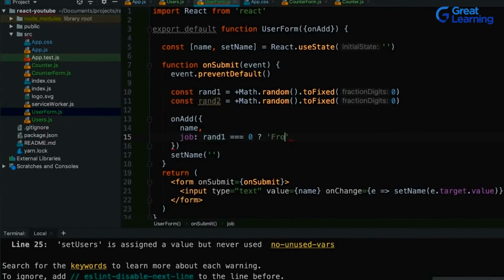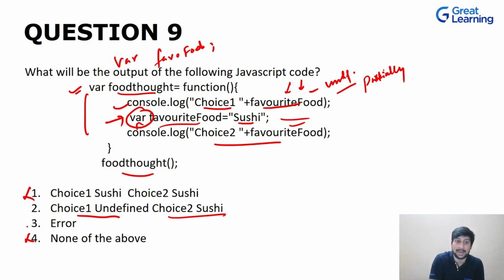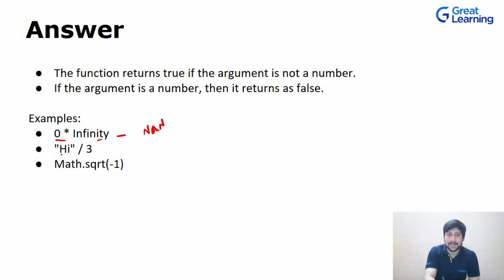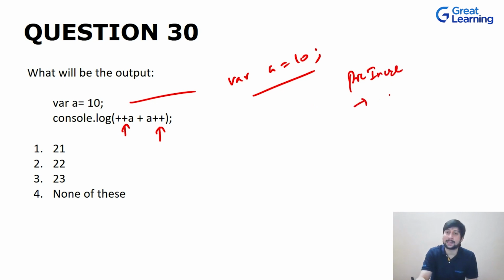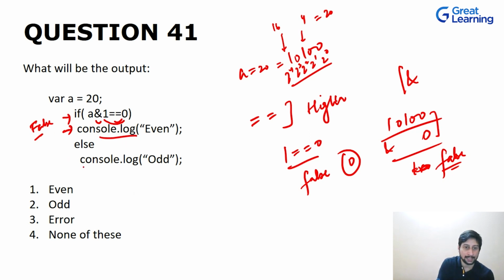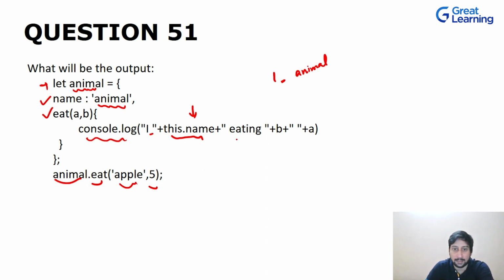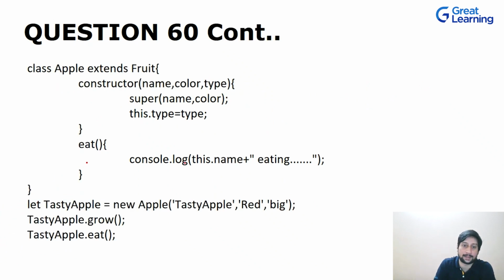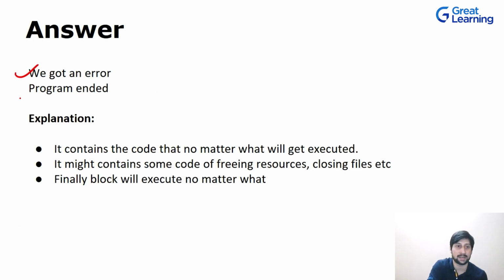JavaScript Interview Questions and Answers | Top 70 JavaScript Interview Questions | Great Learning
JavaScript is one of the most popular scripting languages with frameworks and libraries like react, and angular its popularity has grown. JavaScript is one of the most common scripting languages required for a software developer. Keeping this popularity in mind, Great learning has come up with this tutorial on JavaScript interview questions and answers.

Some of the important JavaScript interview questions covered in this video:
1. What is JavaScript?
2. How Many ways are there to write JavaScript Code?
3. How Many Ways are there to open Console?
4. How can you write JavaScript code directly in HTML File?
5. What is the correct syntax for referring to an internal script?
6. What is the correct syntax for referring to an external script “first.js”?
7. What will be the output of the following JavaScript Codes?
var name = “james”;
var roll_no = 30;
console.log(name + roll_no);
8. What will be the output of the following?
console.log(@gmail);
9. Which of the following is a JavaScript datatype?
10. What is the basic use of the NaN function in JavaScript?
11. What should be the answer of 3+2+”7”?
12. What is the use of delete operator?
13. What do you mean by escape characters?
14. What is IIFE?
15. What is an object in JavaScript, and How to create one?
16. What is Encapsulation?
17. What is a Constructor?
18. What is polymorphism?
19. What is Method Overloading?
20. What is Method Overriding?

Looking for a career upgrade & a better salary? We can help; choose from our no 1 ranked top programmes. 25k+ career transitions with 400 + top corporate companies. Exclusive for working professionals

🔥 Get your free certificate of completion for the Introduction to JavaScript Course, Register Now

Great Learning brings you this tutorial on "JavaScript Interview Questions". In this tutorial, we will take you through some of the important and frequently asked JavaScript interview questions that will help you in the near future. These questions will include the core as well as advanced topics in JavaScript. Also, we will be covering coding and output-based questions with detailed explanations and we will be covering topics like Data Types, Properties,  Arrays, Functions, OOPs, etc.

Time Stamps for the interview questions covered:
0:00:00  Introduction
0:09:24  Basics of JavaScript
0:21:26  Question on DataTypes & Properties
0:31:52  Question on Arrays
0:41:44  Question on Operators
1:05:11  Question on Functions
1:19:10  Question on  OOPs
1:34:27  Question on  Error Handling

Visit Great Learning Academy, to get access to 300+ free courses with 1000+ hours of content on Data Science, Data Analytics, Artificial Intelligence, Big Data, Cloud, Management, Cybersecurity, Software Development and many more. These are supplemented with free projects, assignments, datasets, quizzes. You can earn a certificate of completion at the end of the course for free.